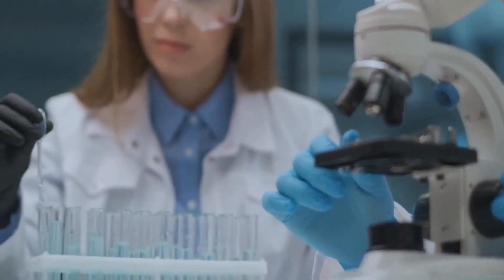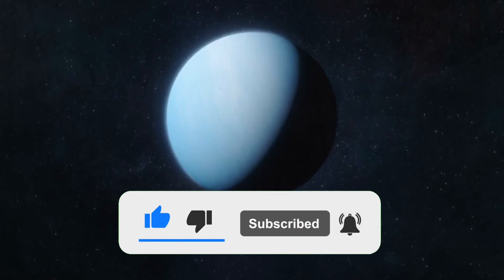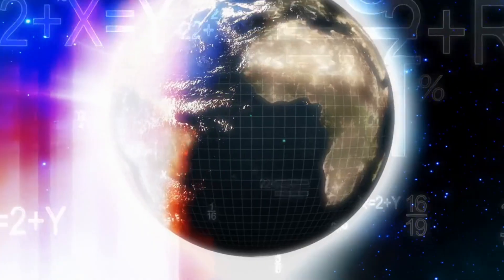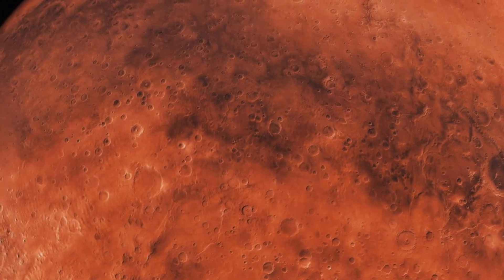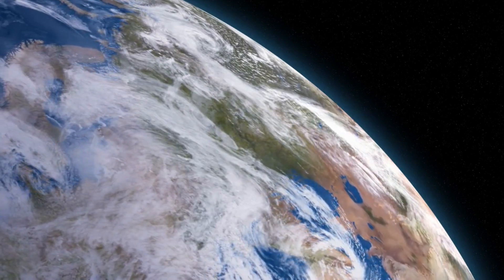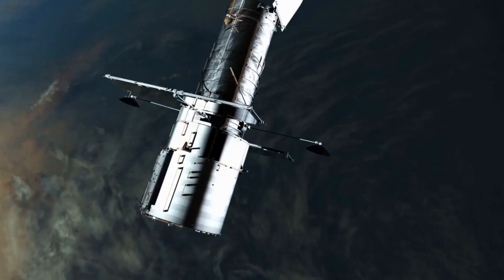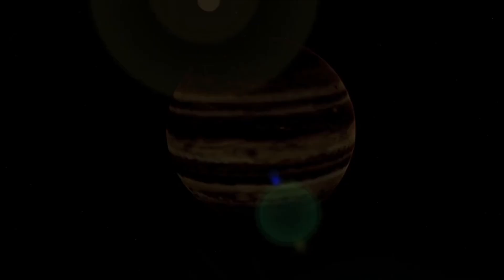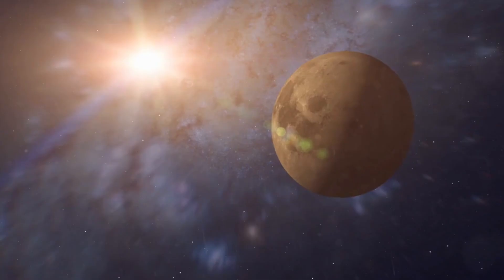Revolutionary Findings: Uncovering the Secrets of Planet X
"Unveiling the Secrets of Planet X: Groundbreaking Discoveries Ignite Scientific Community"

описание "Immerse yourself in the fascinating world of real science with our new video 'Unveiling the Secrets of Planet X: Groundbreaking Discoveries Ignite Scientific Community'. Learn about the latest unveiling secrets of Planet X that are causing an uproar in the scientific community. Uncover unknown facts about our discoveries and immerse yourself in the wonderful world of exploring the universe."